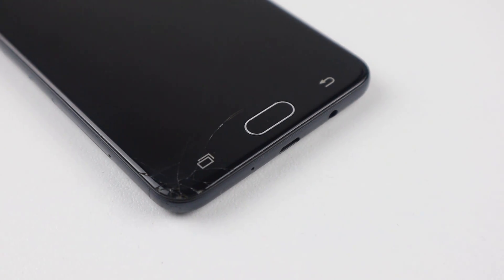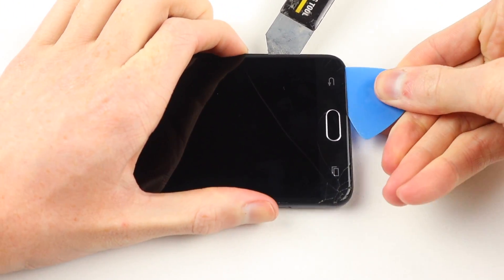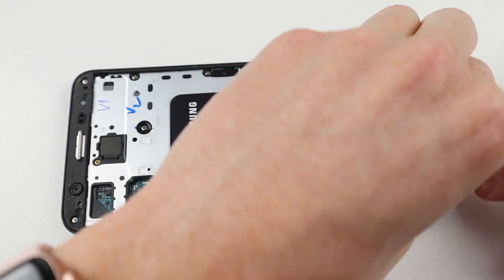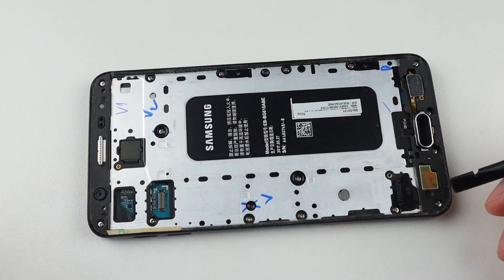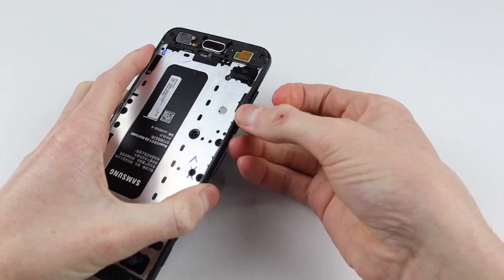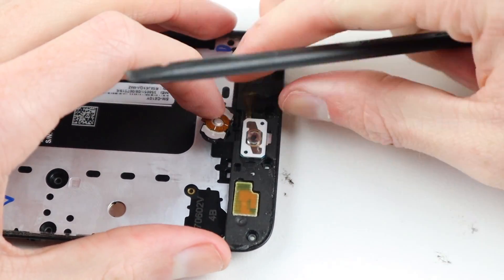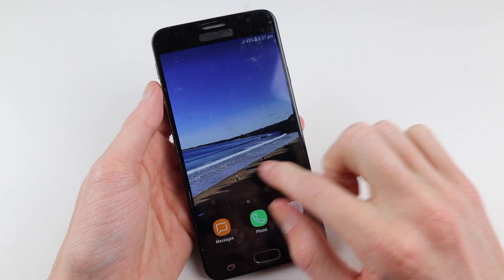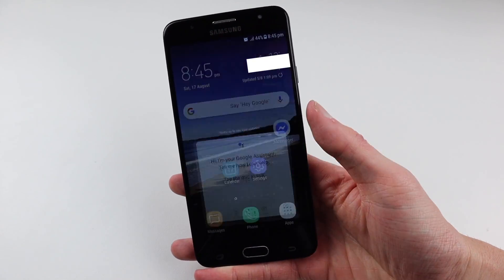Unrepairable design? - Samsung J7 Prime Screen Replacement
Simply put, this phone was not designed to be repaired and that can make things not go to plan...